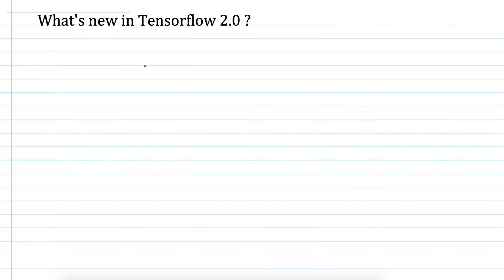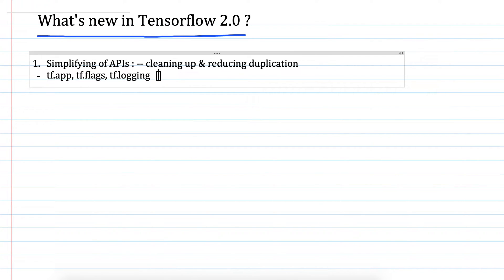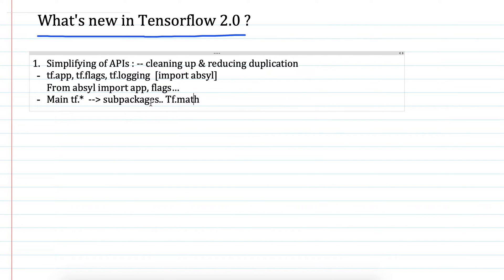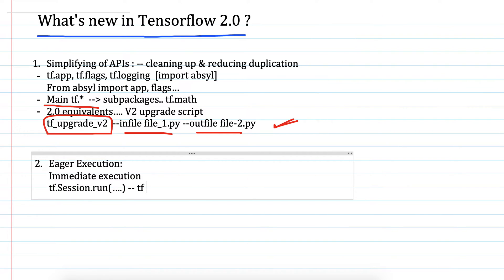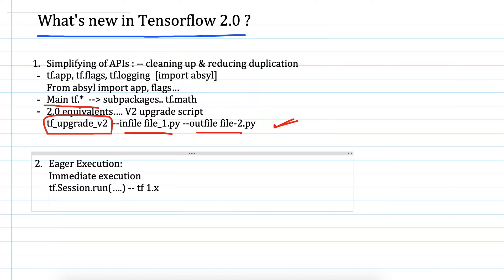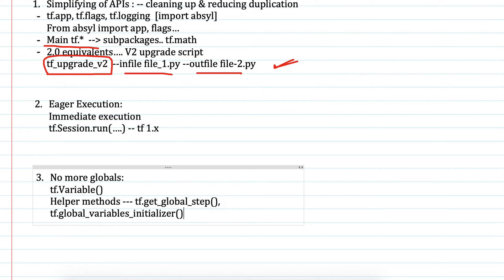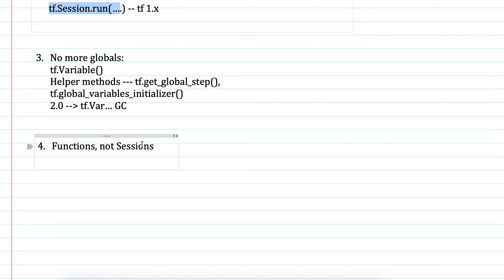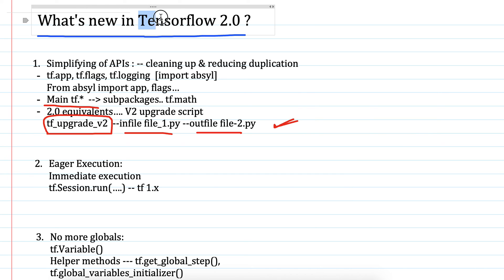Tensorflow 2.0 | What's new in Tensorflow 2.0?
Getting Started With Tensorflow 2.0. What's new in Tensorflow 2.0?

Tensorflow #2.0